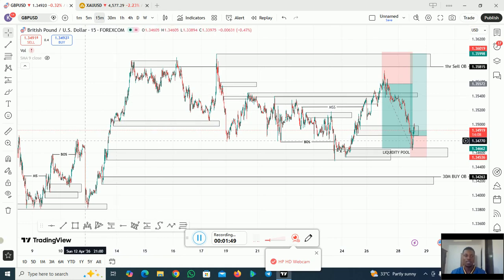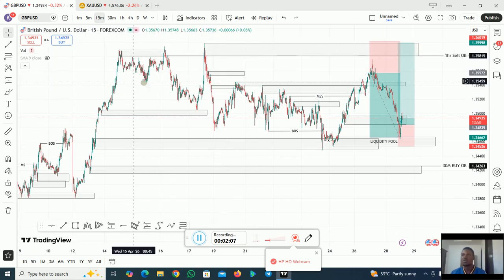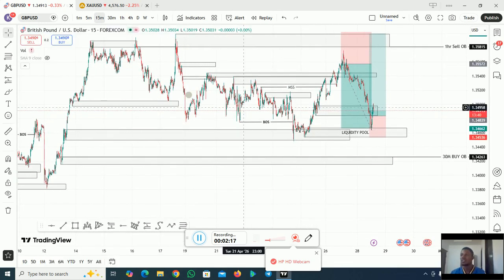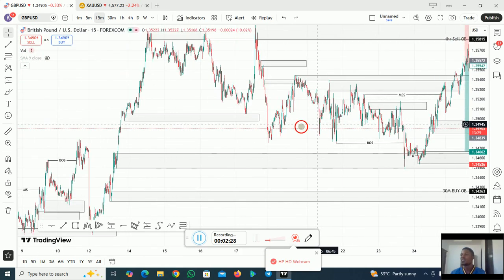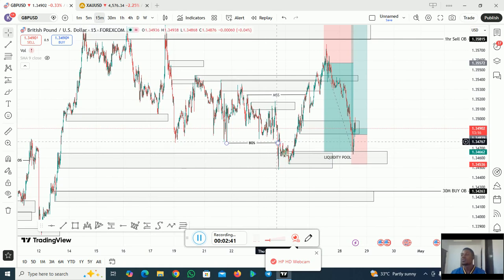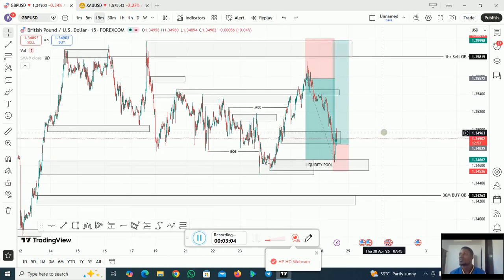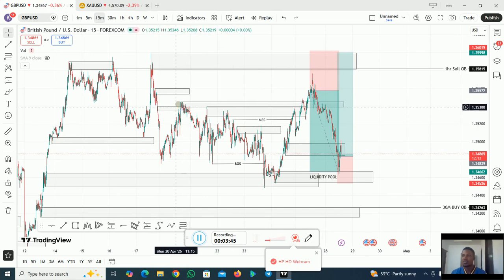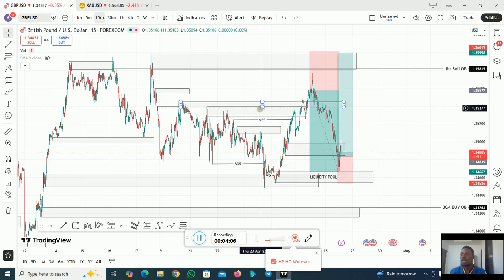HOW I TRADED MARKET PULLBACK ON GBPUSD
My videos are about forex trading and financial educations
It also includes motivational videos on how to manage finances